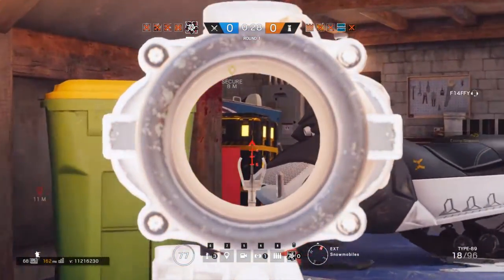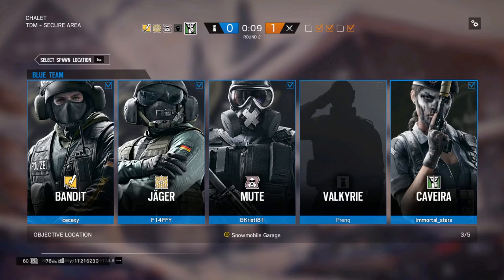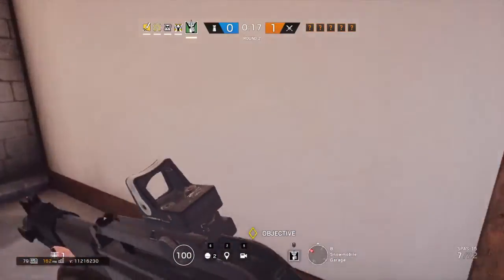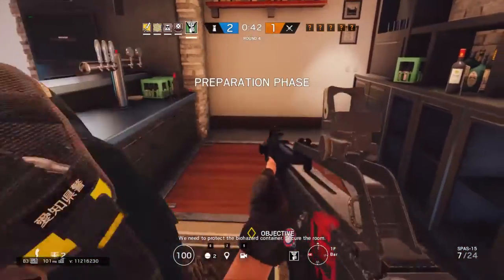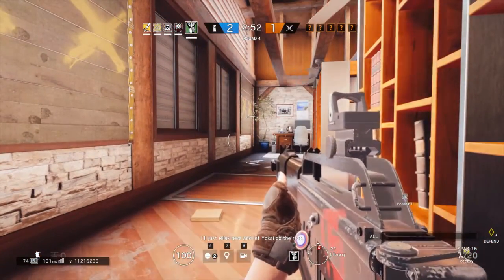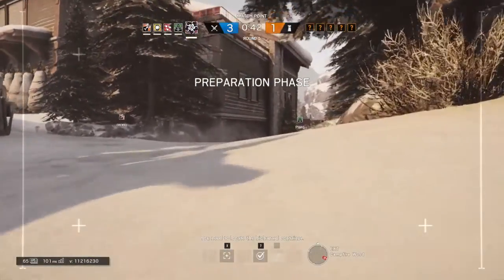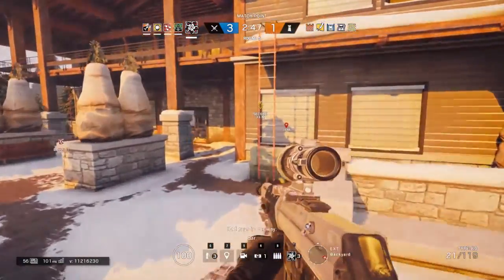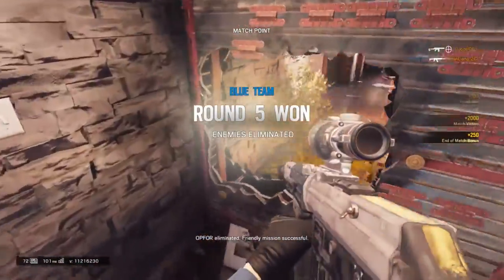Rainbow six siege #1 / hele tipe bak hele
İlk dadikalarda kalite sorunu var ama sonra düzeliyor.
Güzel eğlenceli bir video oldu benim için iyi seyirler...